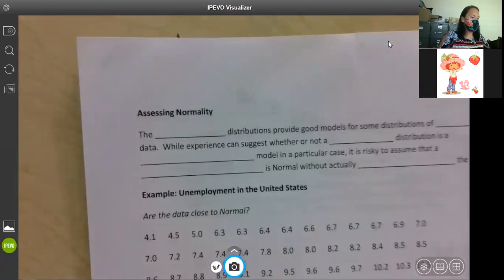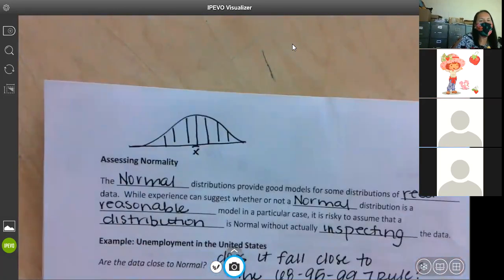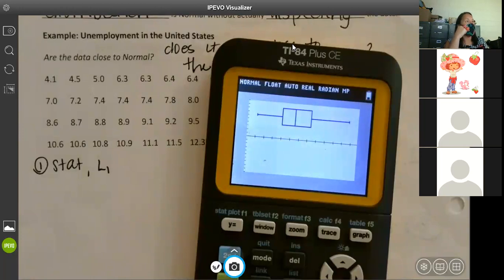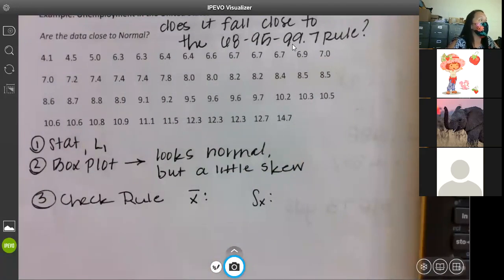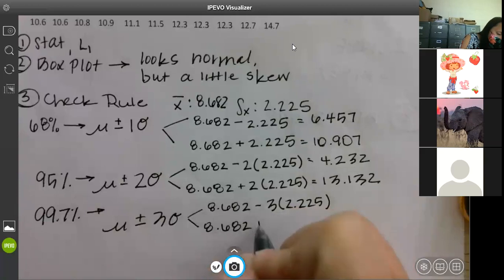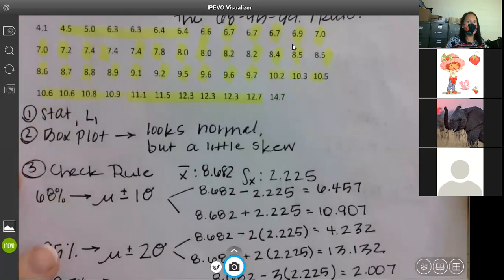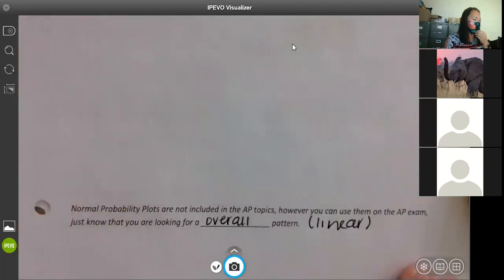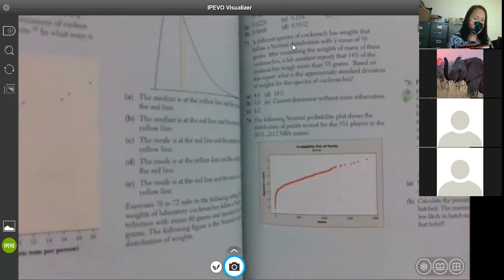Stats Day 20 Video